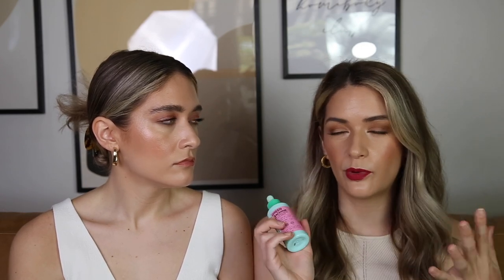June Favorites 2021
Buckle up - we have a long one filled with some amazing products!

Not Like the Movies Book
InnBeauty Green Machine
Paulas Choice Vitamin C
OMNIA BOM-185, Small Complexion Makeup Brush
Glossier Trench Ultralip

Beauty Pie Code:
Code GARSOWTWINSSENTME gets you your first month of Beauty Pie free

Makeup Worn:
Britta:
Wet N Wild Photofocus Dewy Foundation in Buff Bisque
Clinique Even Better Concealer
Kosas Cloud Set Powder
theBalm Oskar Bronzer
Almay Nearly Nude Blush
Lawless Afternoon Delight Highlighter
Covergirl Brow Pencil in Honey Brown
One Size Brow Gel
Laura Mercier Velour Matte Lipstick in Power

Carli:
Fenty Skin Tint
NARS Bronzing Cream
Salt New York Beige Creme Tint Pro
Charlotte Tilbury PIllow Talk Blush
EM Cosmetics Venetian Rose Eyeshadow Palette
L'Oreal Bambi Eyes Mascara
EM Cosmetics Kitten Lip Liner + Glossier Trench Ultralip